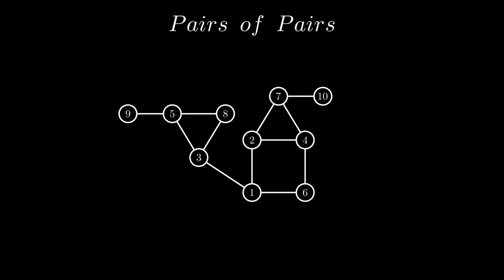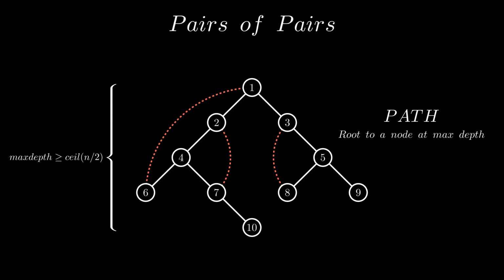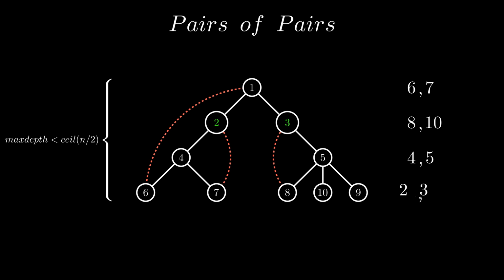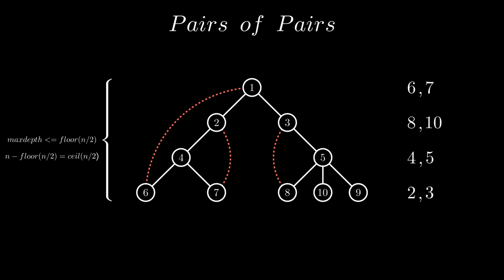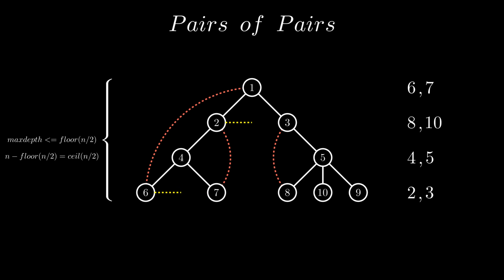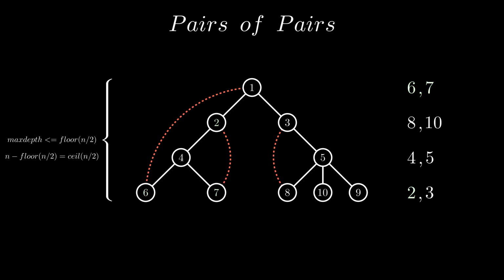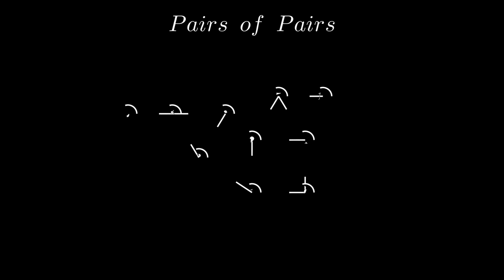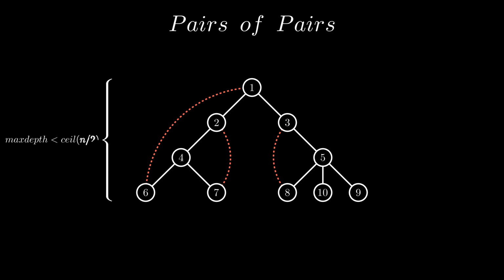Codeforces Round #663 Problem E Video Editorial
This is a 3blue1brown style video editorial for Problem E for Codeforces Round #663

Timestamps:

0:00 - Problem E
0:19 - Problem E solution
3:34 - Outro